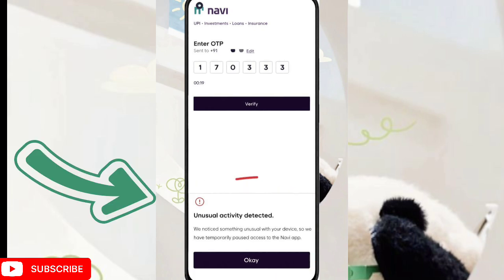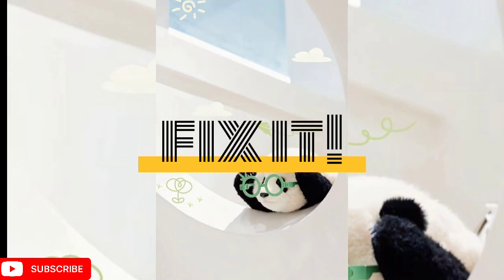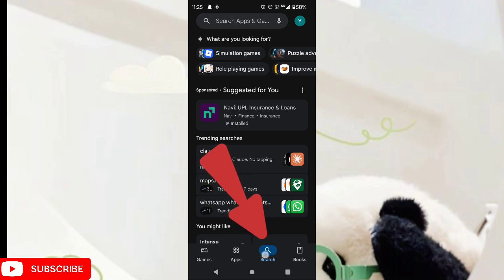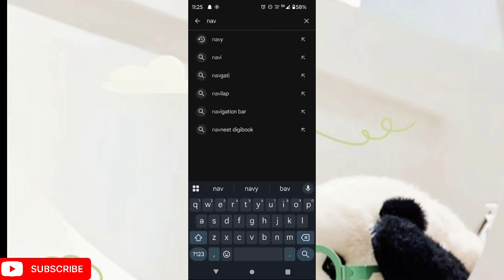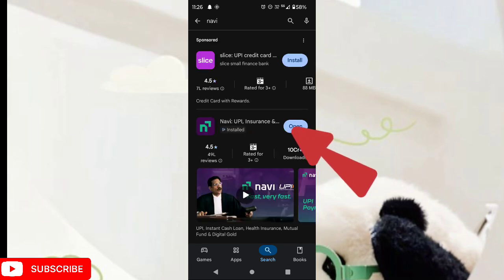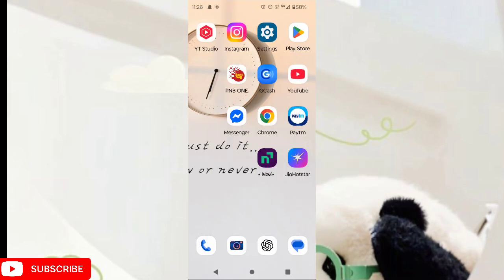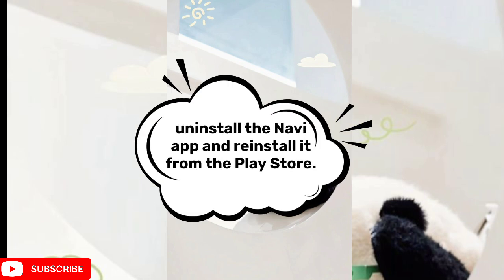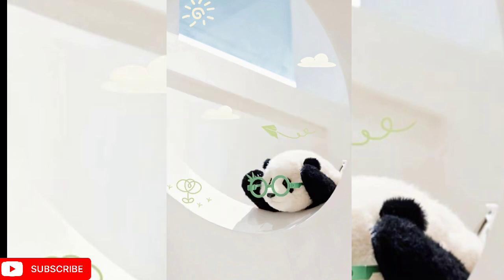Navi App Login Problem Fix | Unusual Activity Detected Navi Error Solve 2026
Are you facing the “Unusual Activity Detected” error on the Navi app while trying to login?
In this video, I will show you how to fix the Navi app login problem quickly and easily.
Sometimes the Navi app detects suspicious or unusual activity due to multiple login attempts, VPN usage, network issues, or outdated app versions. Because of this, the app temporarily blocks login access.
In this video, I will guide you through step-by-step solutions to fix this problem and login to your Navi account successfully.
Solutions Covered in This Video:
Update the Navi app
Wait for some time and try again
Reinstall the Navi app if needed
If the problem still continues, you can contact Navi customer support through the app or official website.